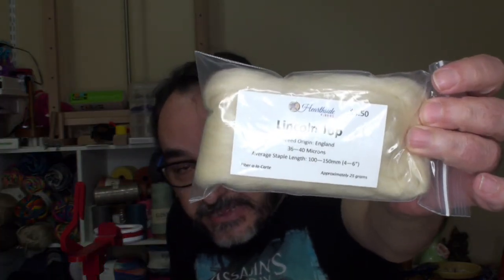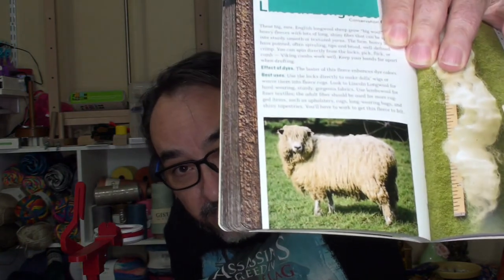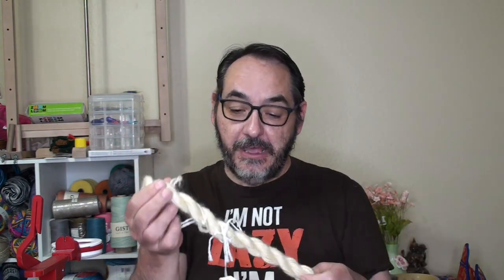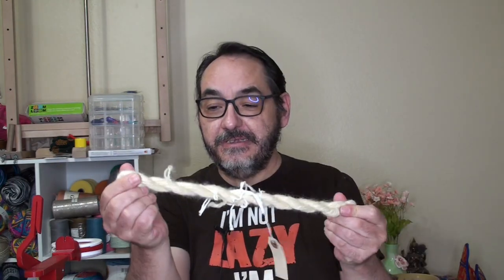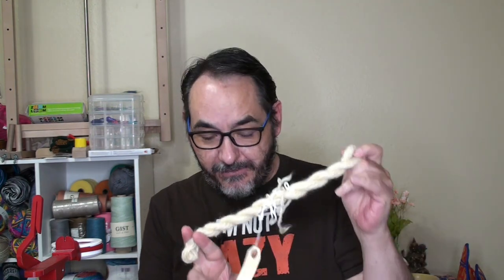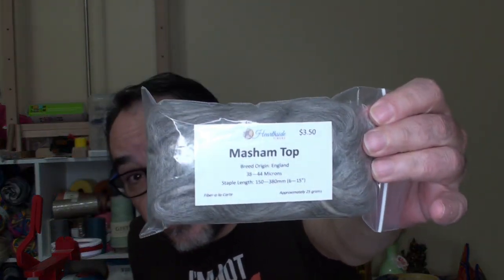2023 Fiber Study - Lincoln Longwool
Today we work with our next sample in the English Sampler from Hearthside Fibers.

Our fiber this week is the "Lincoln Longwool" breed.

Hearthside Fibers - English Sampler